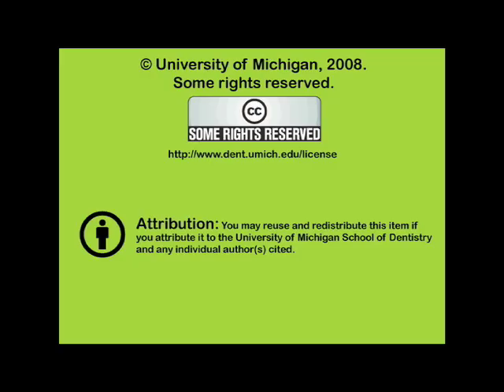Radiographic Anatomy: The Shoulder Region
Review of the bony parts and X-ray studies of the shoulder region.  Orig. air date: JUN 25 74